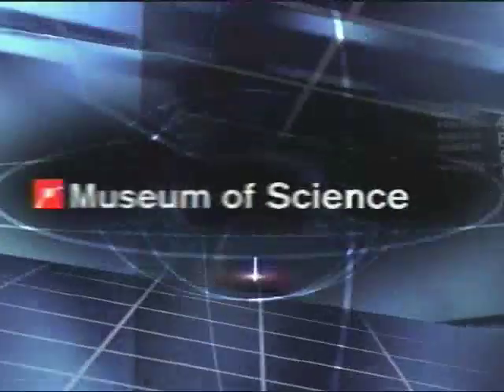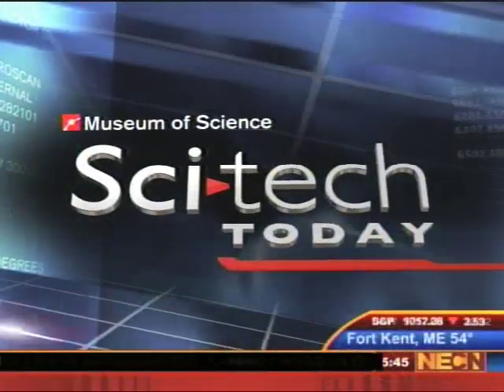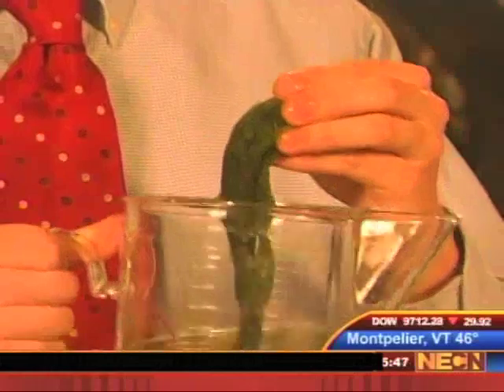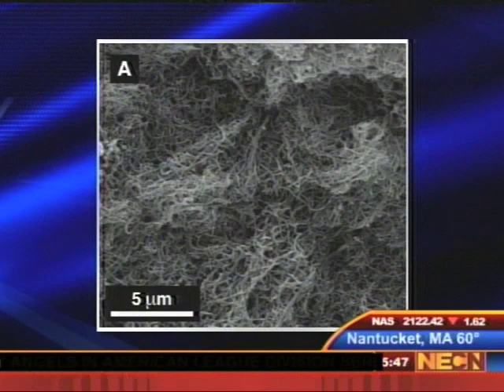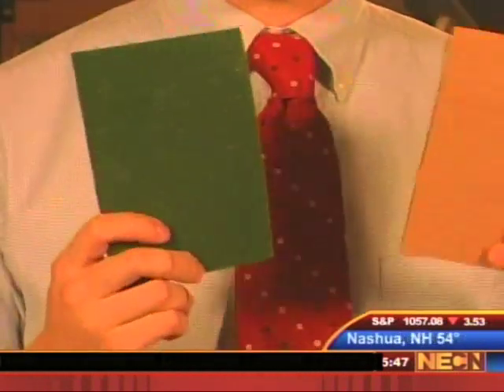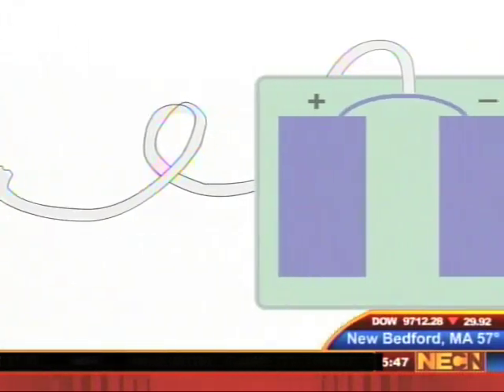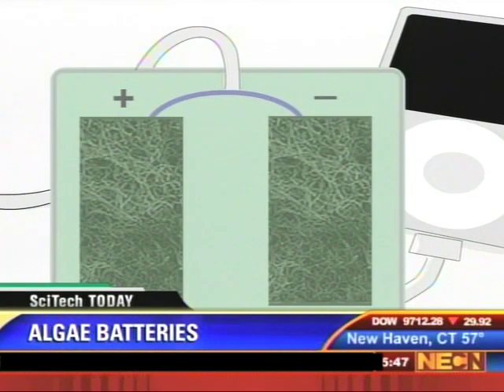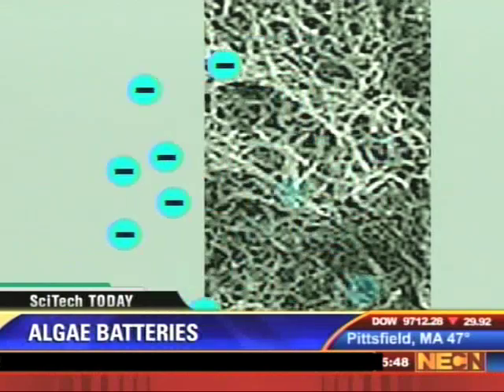Sci-Tech Today: Fast-charging Algae Batteries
Nanotech correspondent Alex Fiorentino explains how scientists from Uppsala University in Sweden have designed a new battery that recharges extremely quickly and weighs almost nothing. The secret: common pond algae. Watch this videocast to learn more.